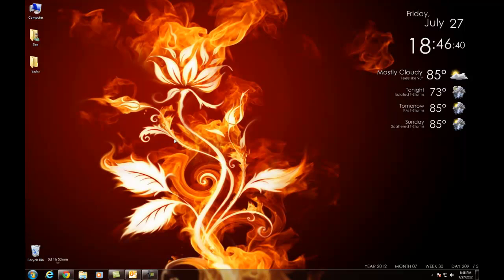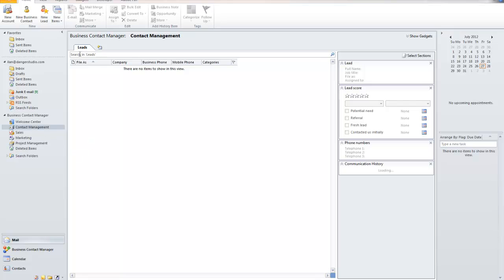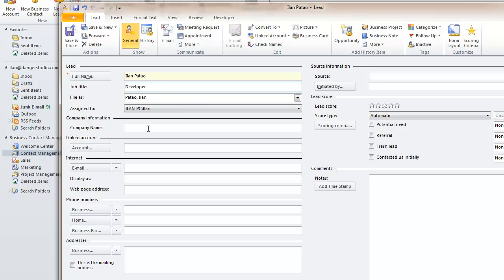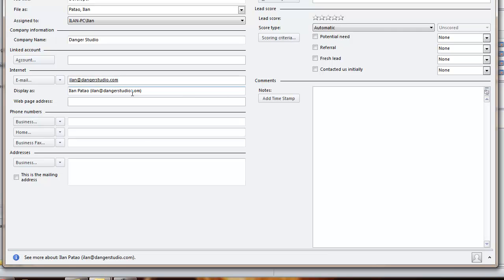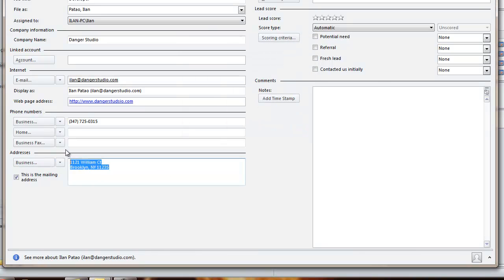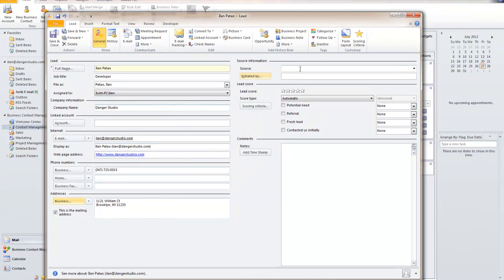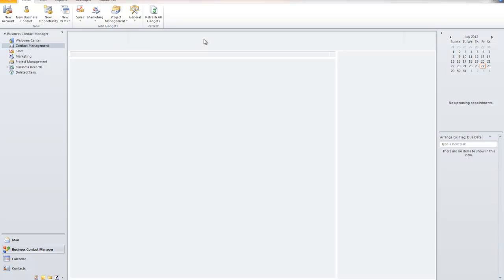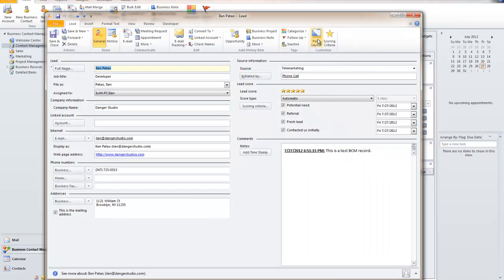Tutorial - Business Contact Manager (BCM) & Outlook Calendar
This is a part of a series about BCM and CRM.